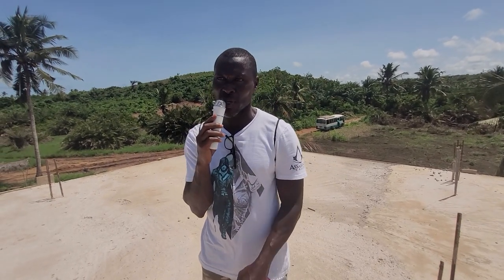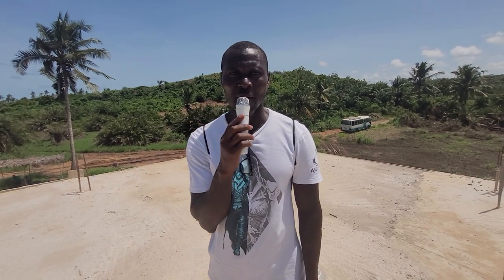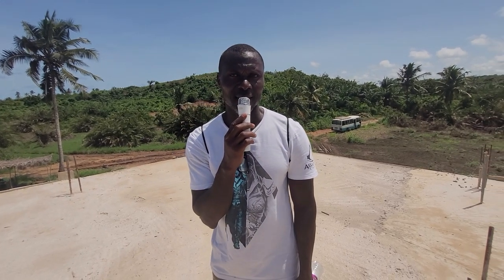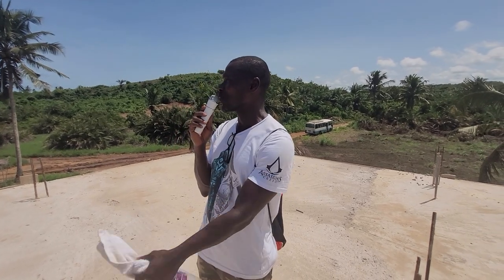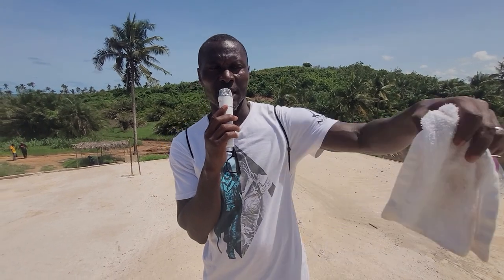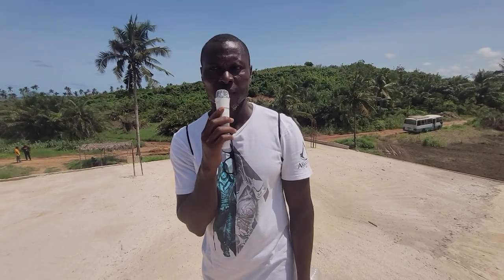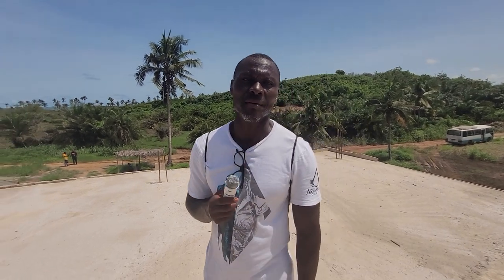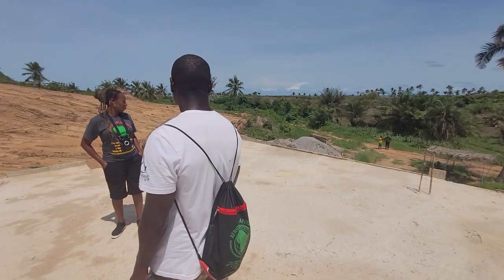View on top of Future Store & Apartments at Ancestral Grounds Community in Elmina - Ghana May 2023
Tour of the Ancestral Grounds Community Development in Elmina, Central Region of Ghana. Truth and Faith Enterprise are a conglomerate of real estate and repatriation services.